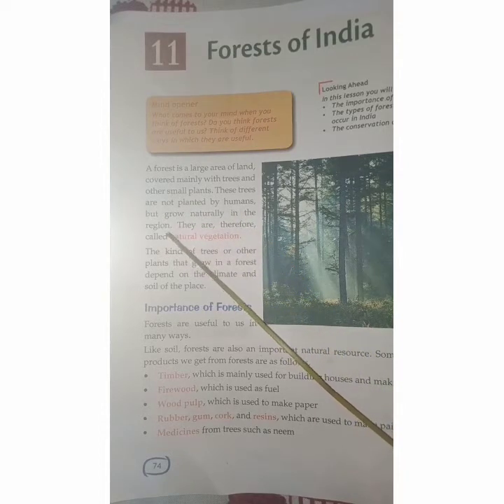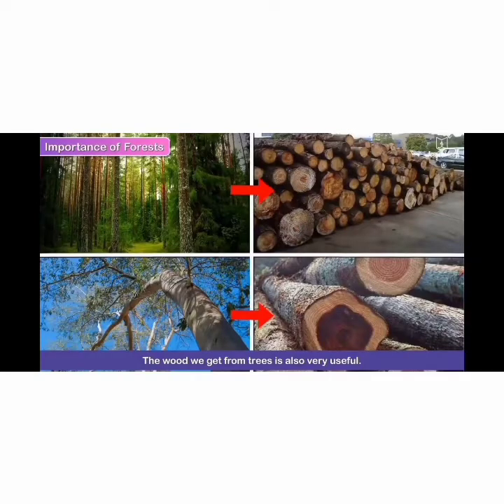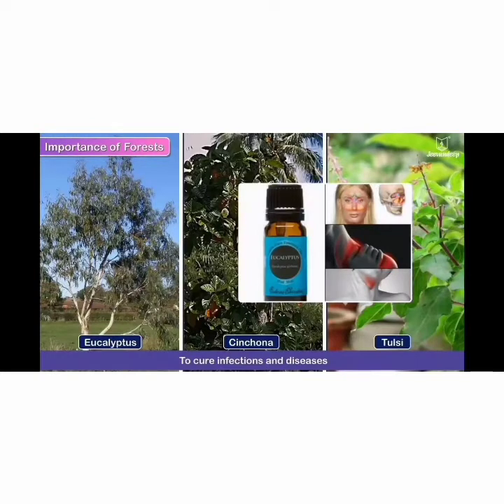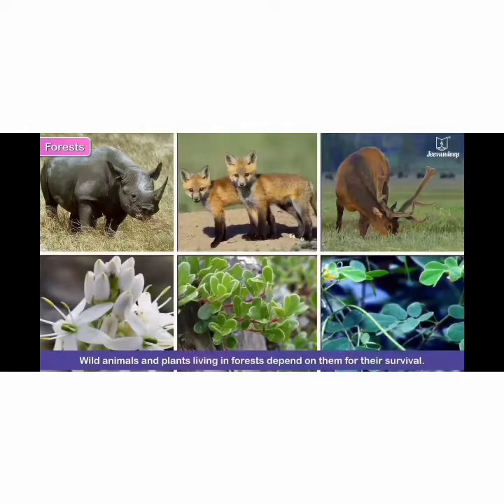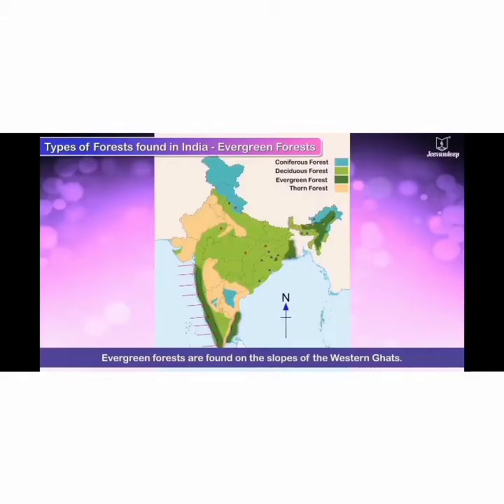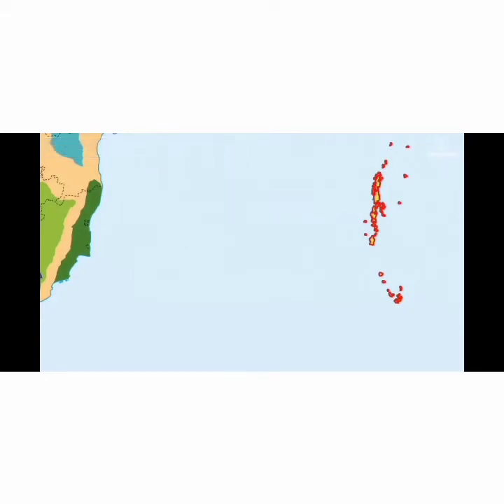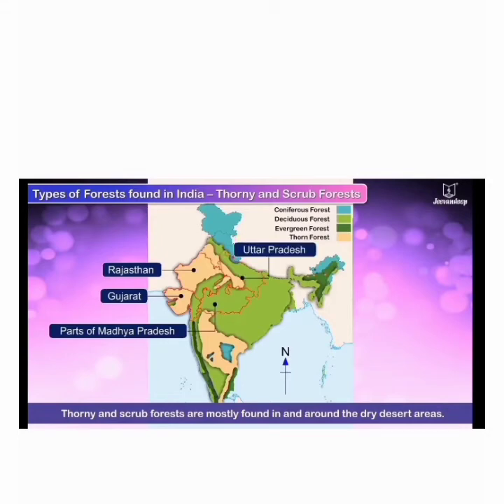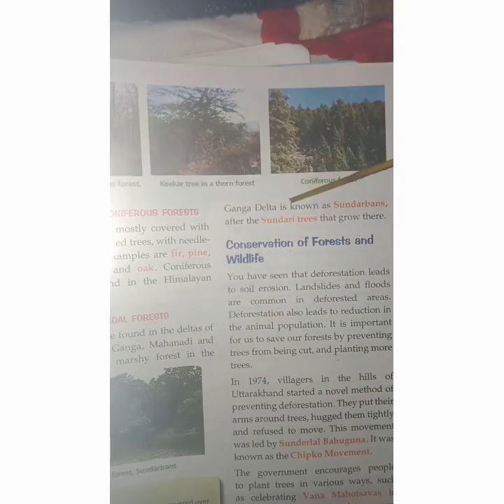Class-4 social studies chapter 11 Forests of India ( part-1)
chapter 11- Forests of India ( part-1)